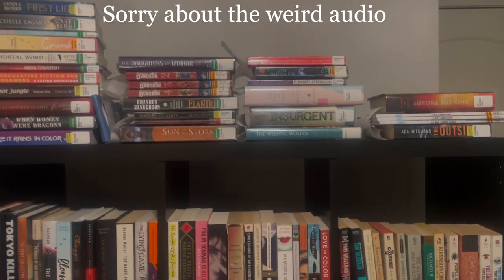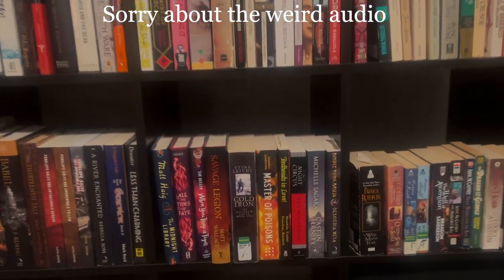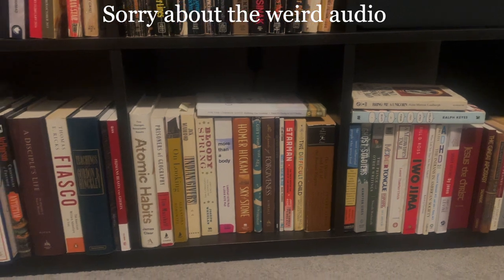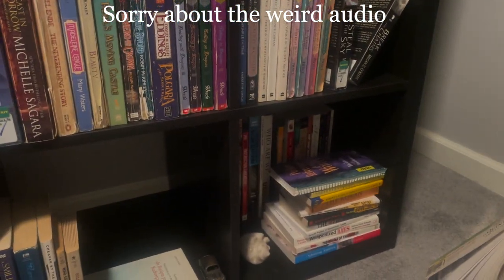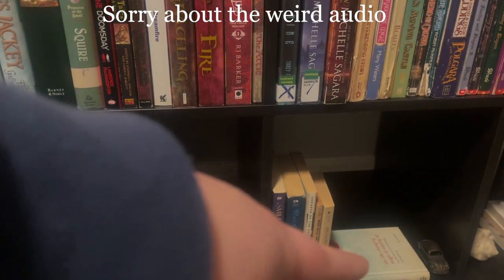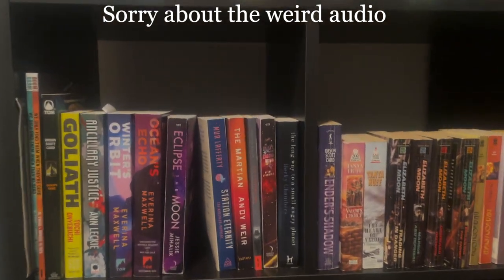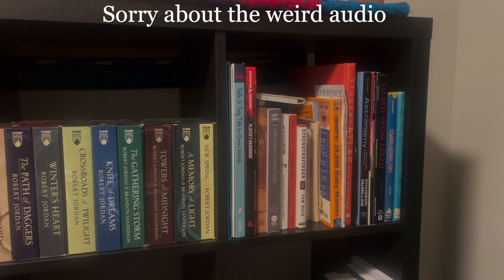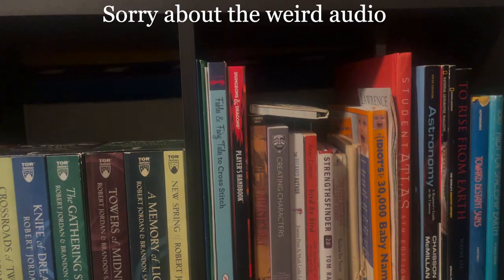February Week 1: Weekly Wrap Up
Finishing out my quarterfinalists for the SPSFC2. And then reading some historical romance.

00:00 Intro
02:14 Reading Wrap Up
11:08 Pile of Possibilities
14:08 Writing Wrap Up
14:56 Other Media
15:16 What's Coming Next & Outro